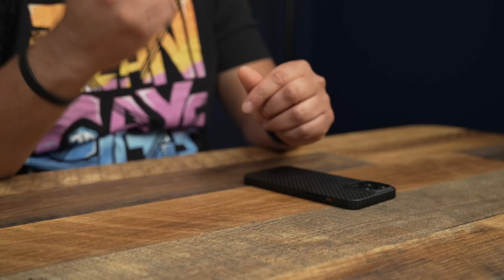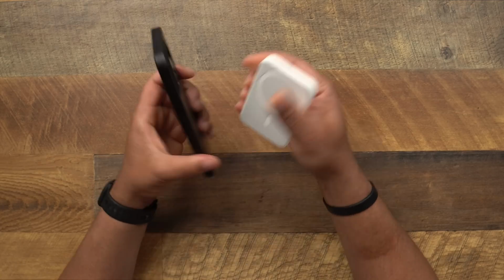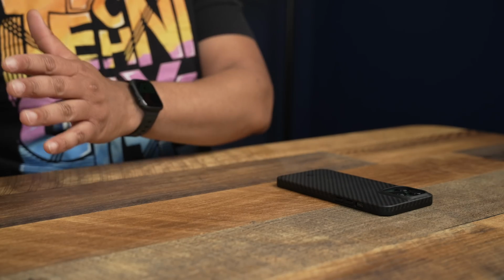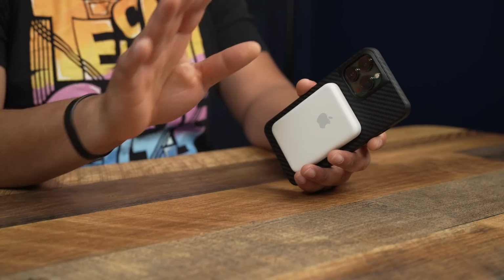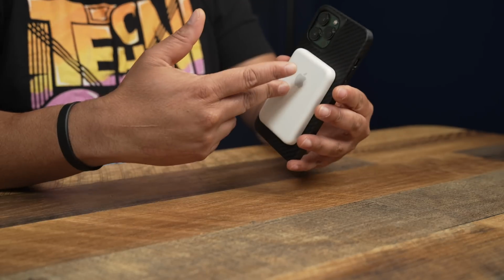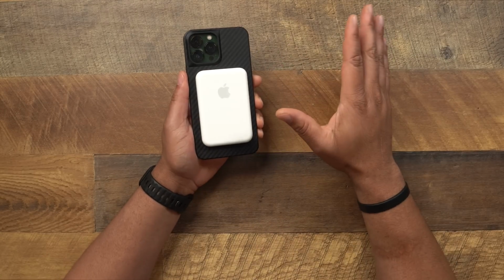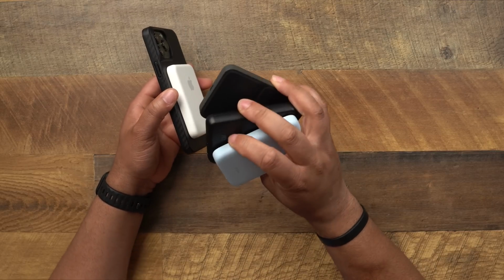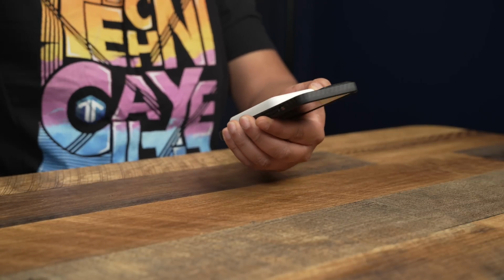I WAS WRONG! Apple MagSafe Battery Pack After The Update!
The Apple MagSafe Battery Pack a few months ago, I would tell you to skip it and it wasn't worth it. After about 3 months of me using it as my main battery pack and realizing how you actually use it, my mind has changed!